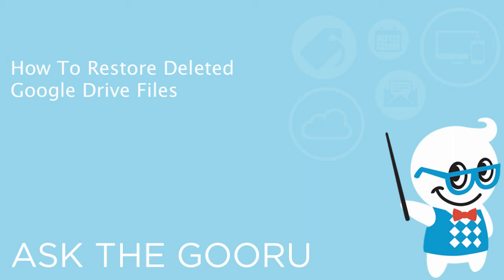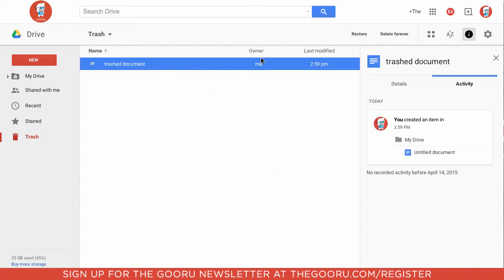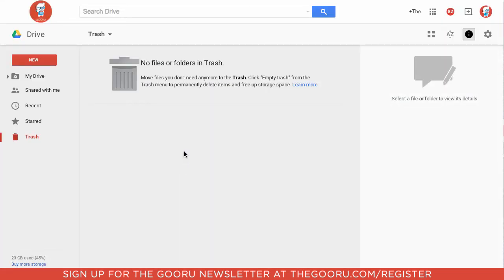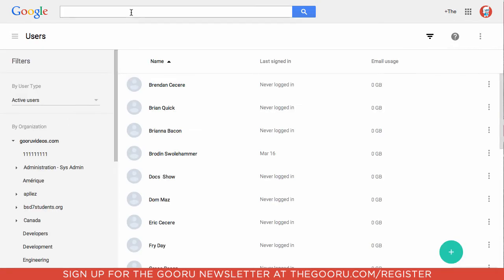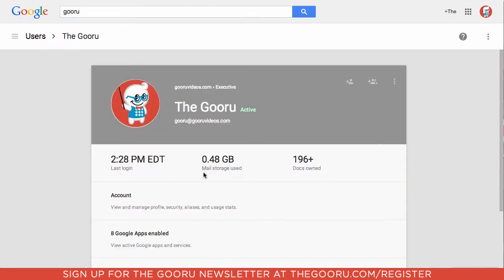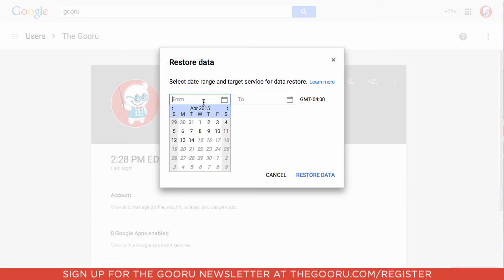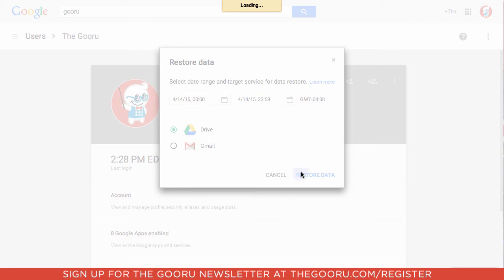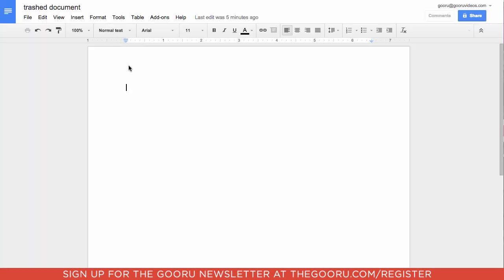How To Restore Deleted Google Drive Files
Losing an important drive file can be devastating. Although you can’t prevent users from deleting files they own, you can recover the lost items using the Admin Console.

For the most part, users really shouldn’t be deleting any files (unless they are approaching storage limits). The issue that some people run into is accidentally emptying the Trash. If this is the case, you can take these steps to recover files from a specific date range. Once you’re done, have your user check their Google Drive folder (or check it yourself) and make sure the files have been restored.

To watch the updated video and read the full article on the BetterCloud Monitor,